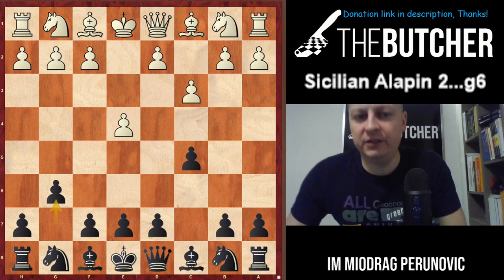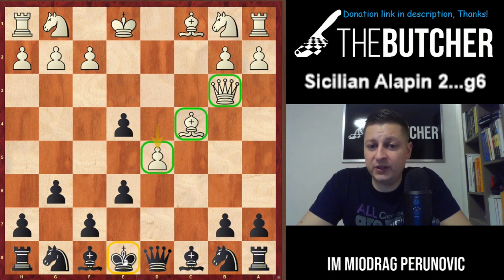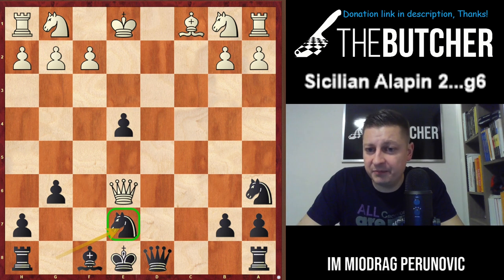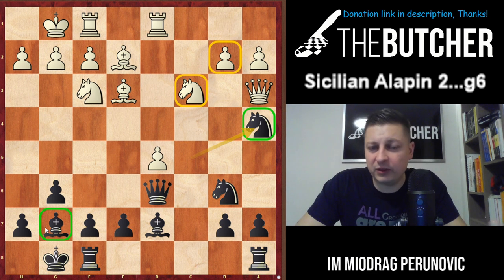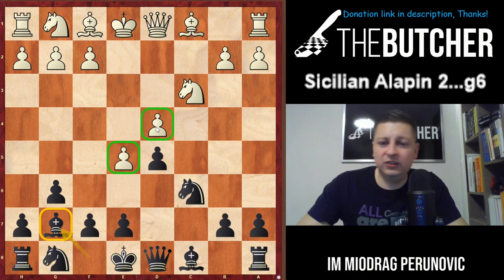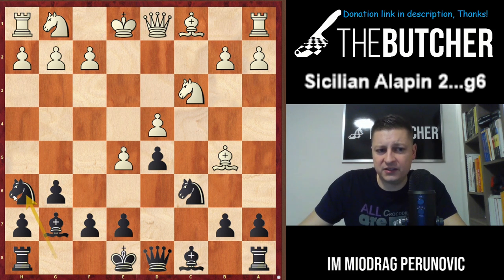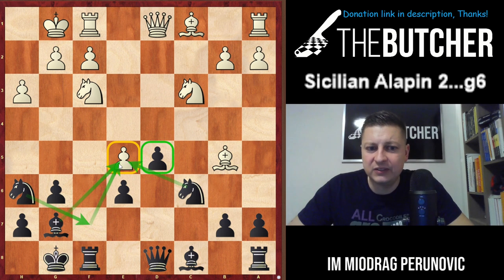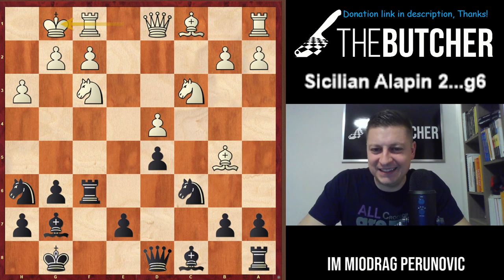Fight Strong vs Sicilian Alapin!!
Chess Opening:
Sicilian Defense - Alapin Variation:

1.e4 c5
2.c3 g6
3.d4 exd4
4.cxd4 d5

0:00 Intro
2:41   5.Qb3
6:49   5.exd5
11:26 5.e5